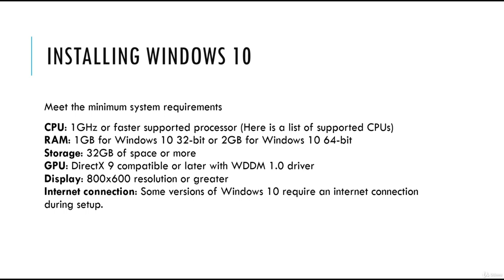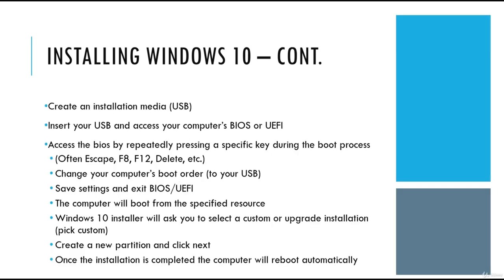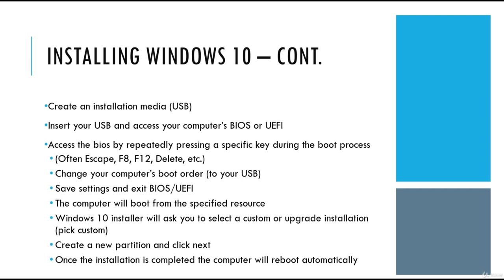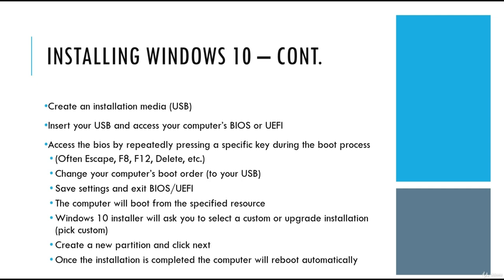10 Installing Window 10 Pro Edition